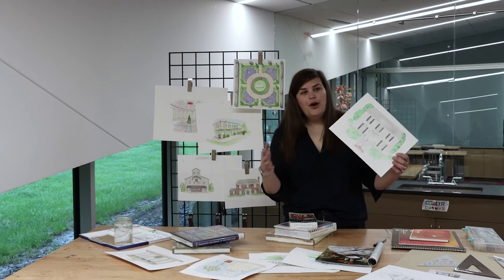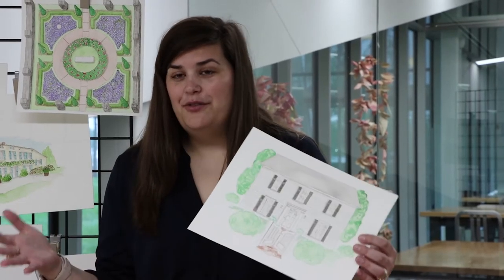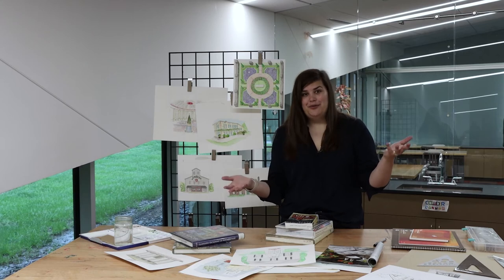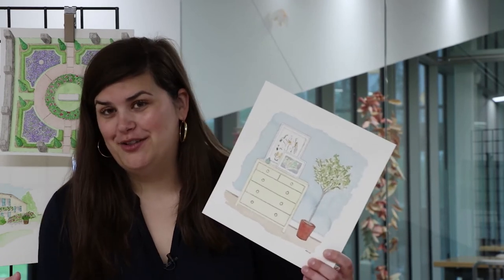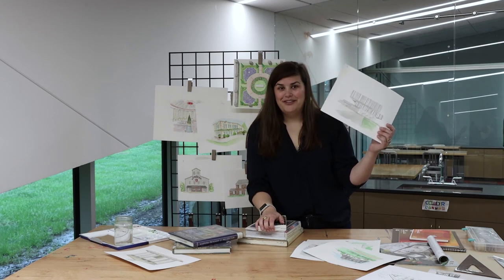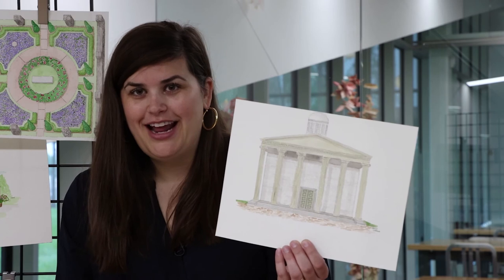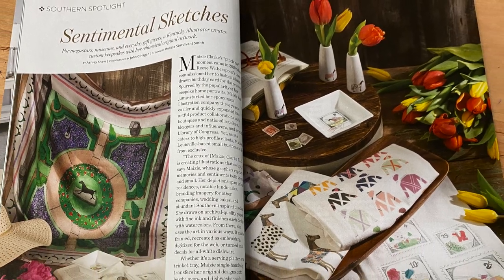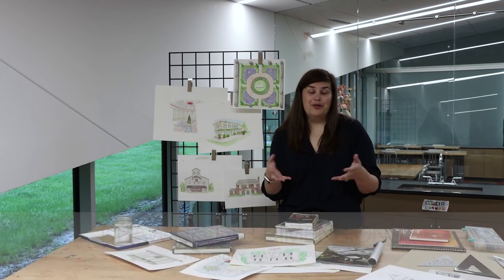Meet Maizie Clarke - May COLLIDER Artist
Maizie Clarke is an illustrator and designer who specializes in home goods featuring her original illustrations. Working primarily with museums and corporations - Maizie’s illustrations feature the built environment and she loves sharing her knowledge of drawing with all ages. Maizie earned her BA in Interior Design and her MA in Exhibition Design.

Sign up for Maizie’s Zoom workshop Drawing Perspectives: Learning the basics of drawing in 3 Dimensions on Thursday, May 27, 6-7:30pm.